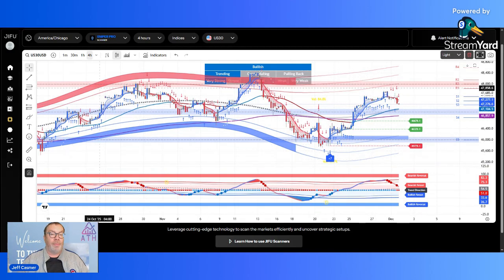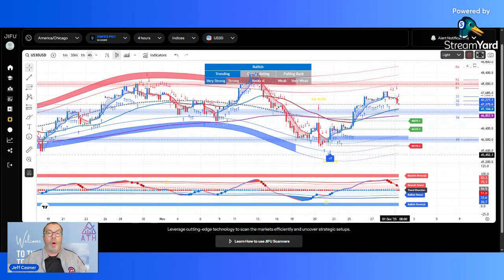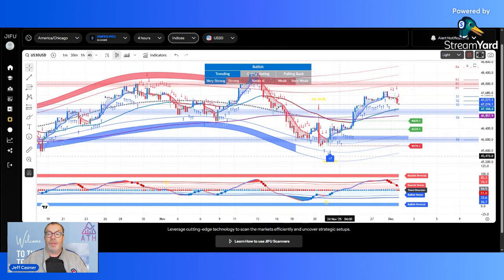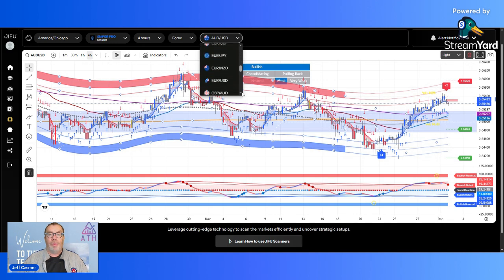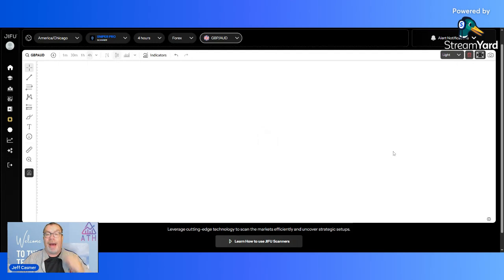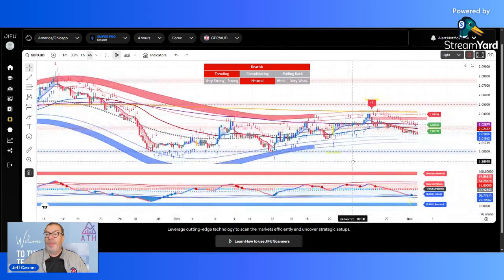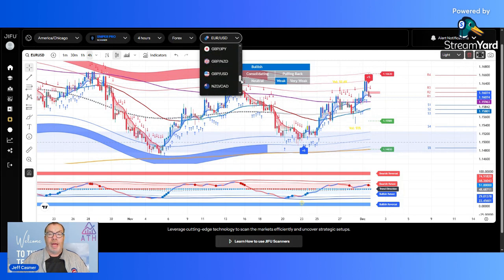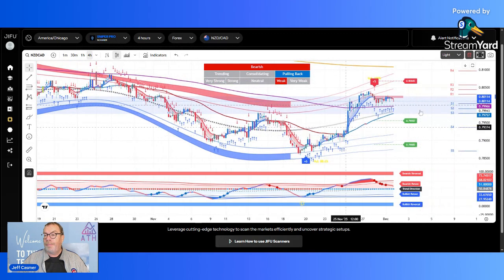The 4-Hour Entry Model: Sniper Pro Explained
Tired of Watching Others Win While You Struggle to Break Through in Trading?

You're not alone—and you don't have to figure this out by yourself anymore.

Welcome to a trading community built for serious learners and real results. Whether you're new to the markets or stuck in a cycle of inconsistency, you're just one decision away from leveling up your trading game.

🎯 What You’ll Find Here:
✅ Proven strategies to stop guessing and start winning
✅ 9 Trading Scanners & ATH RSI Indicator to spot high-probability setups
✅ Real support from real traders—no fluff, no hype
✅ Access to our private Discord, exclusive charts, live training, and wins you can actually learn from

We don’t sell pipe dreams—we share results. And we grow together.

📈 Ready to Trade Smarter, Not Harder?
Here’s your next step:

👉 Step 2: Reach out for VIP Access (Discord, Private FB Group, Extra Training):

This isn’t just a channel—it’s your trading breakthrough.